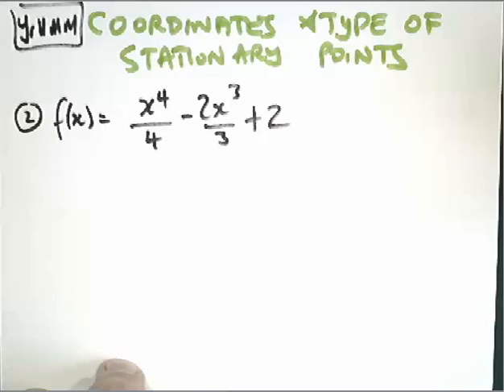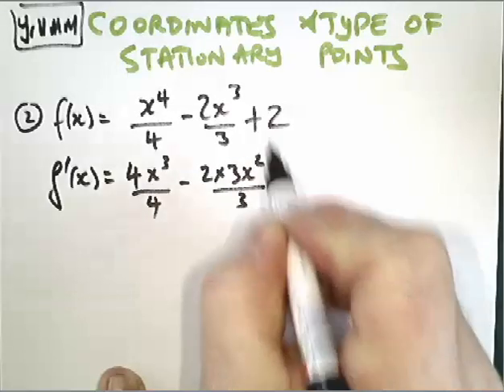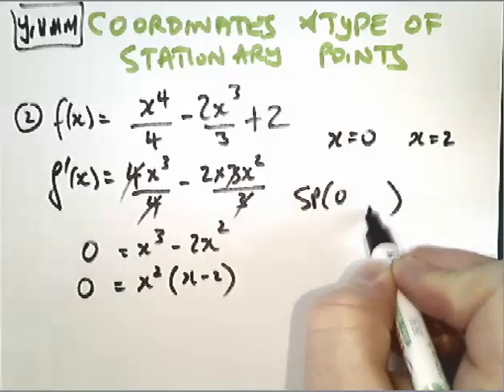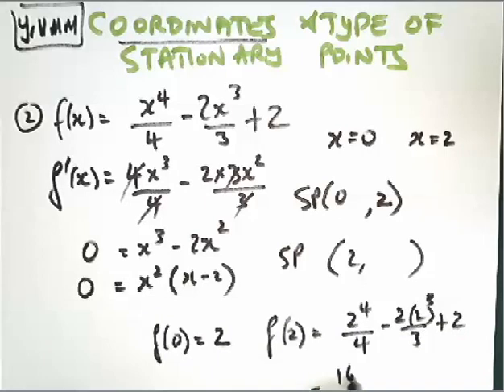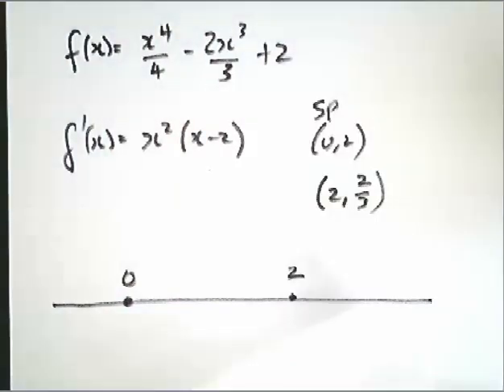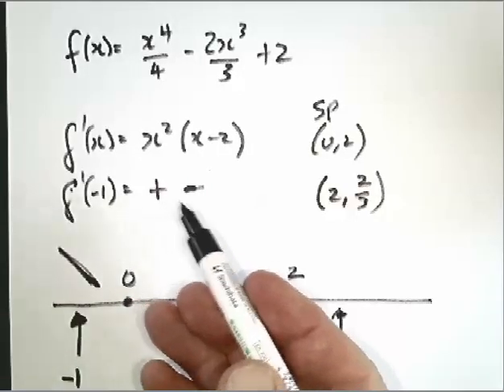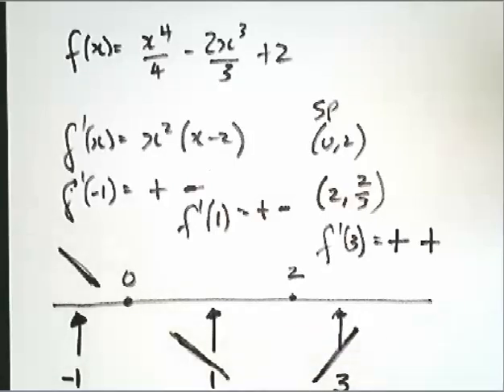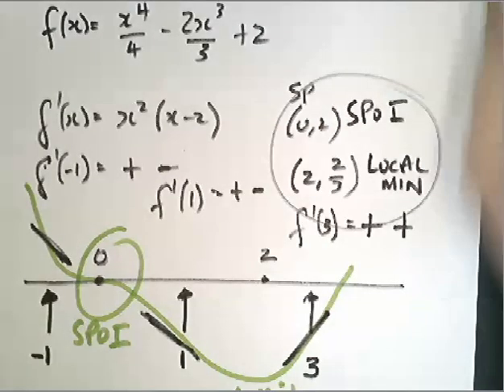mm12 Coords and type of SP 2